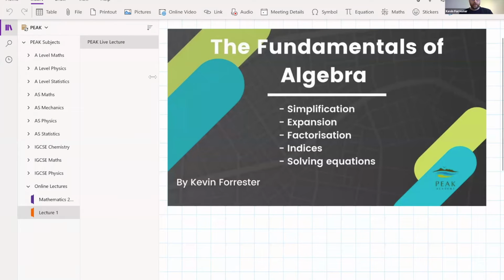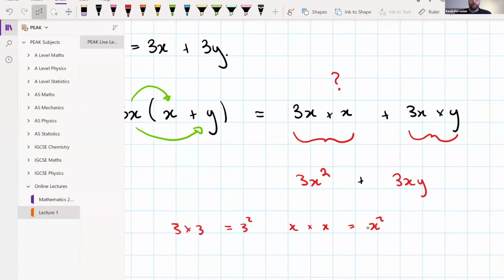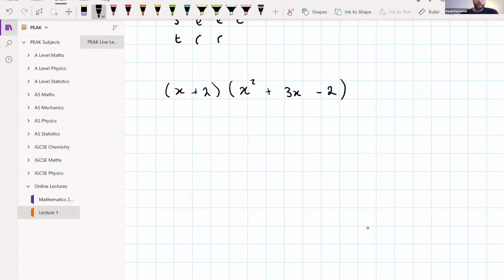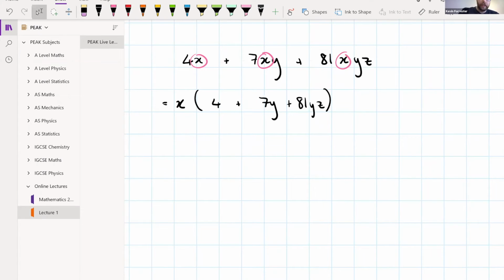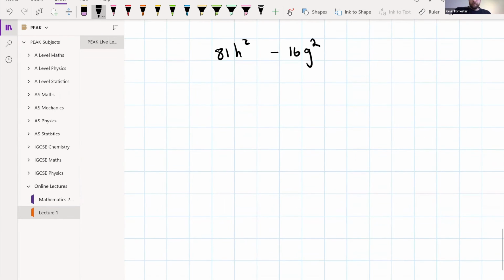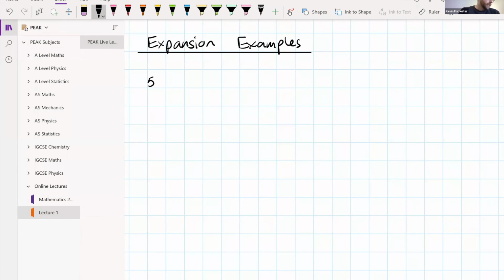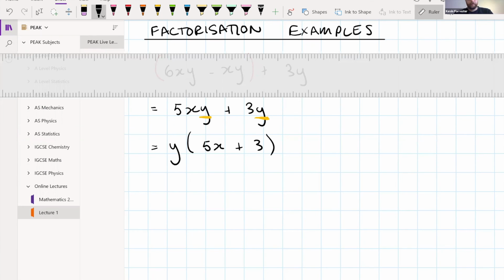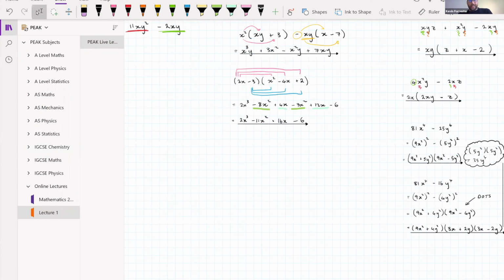Peak Academy (Peak Live): Fundamentals of Algebra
Hey guys!

Welcome to our first Peak Live Lecture. Join Kevin as he runs through the fundamentals of Algebra.